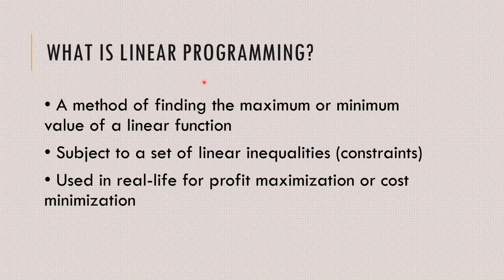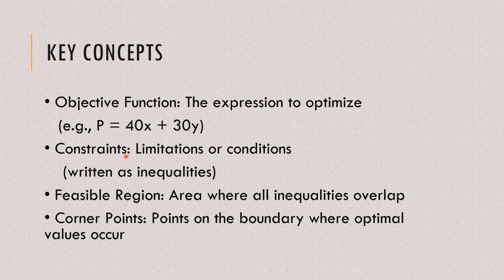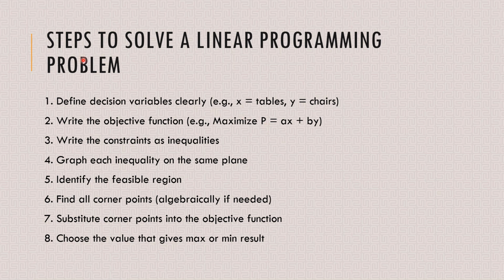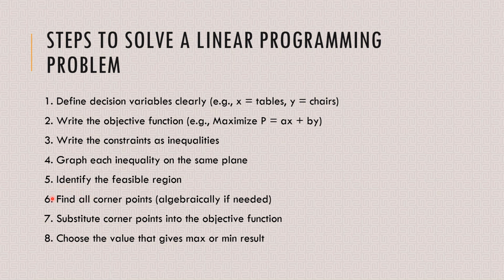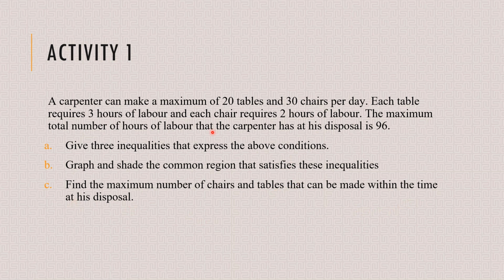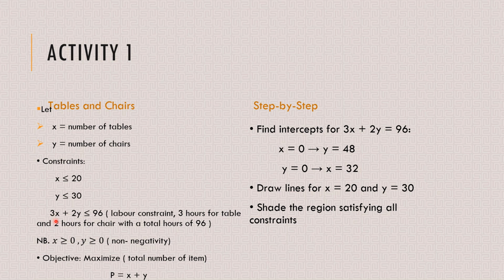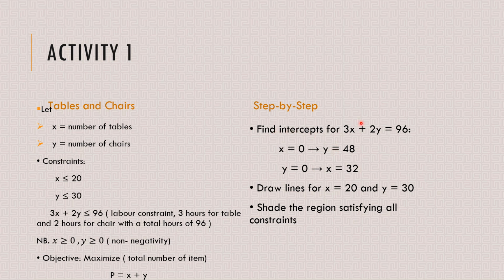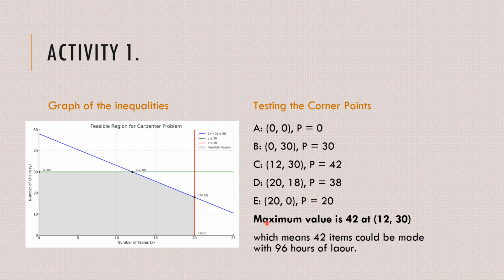Linear Programming PART A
Are you struggling with Linear Programming? In this comprehensive and easy-to-follow tutorial, we break it all down — from setting up constraints to finding the optimal solution using the graphical method. Ideal for high school students, WASSCE candidates, and anyone preparing for exams!

 What You’ll Learn:
Understanding the concept of Linear Programming
How to formulate constraints from real-life problems
Drawing and interpreting inequality graphs
Identifying the feasible region
Finding the maximum or minimum value using the corner-point method

💡 Think before you watch:
What is the feasible region, and why does it matter in decision-making?

🎯 Perfect for:

SHS Mathematics Students
WASSCE & IGCSE exam preparation
Teachers looking for classroom-friendly explanations